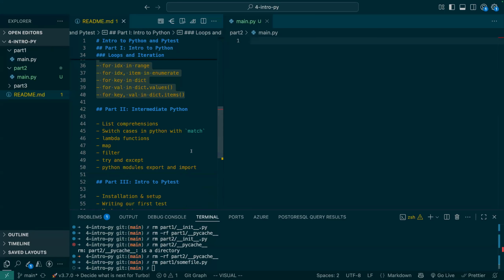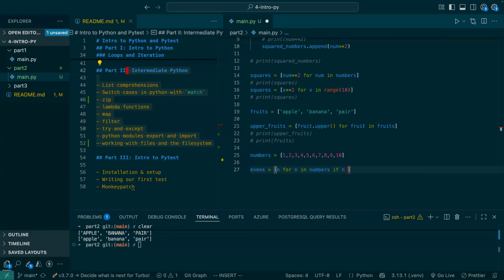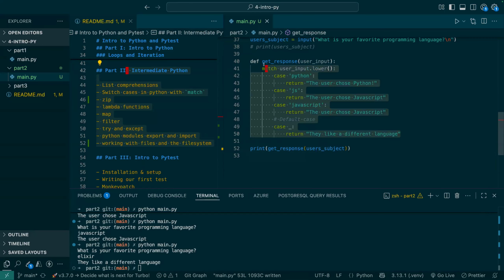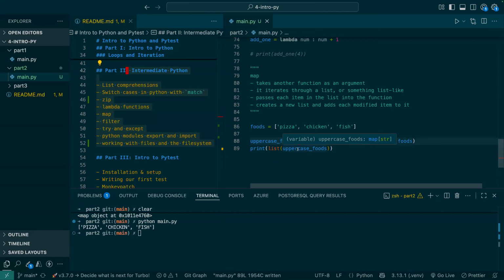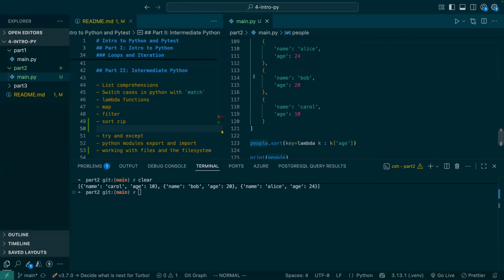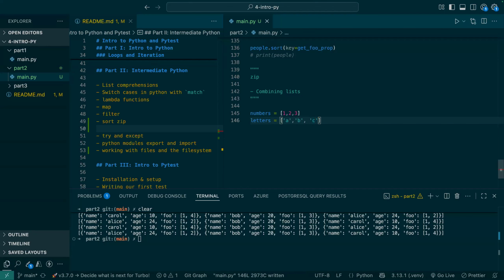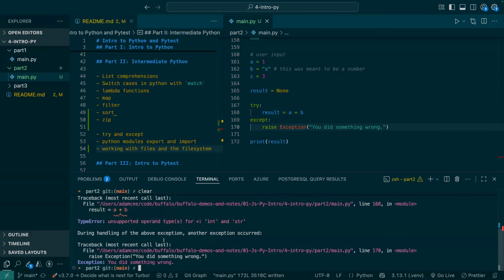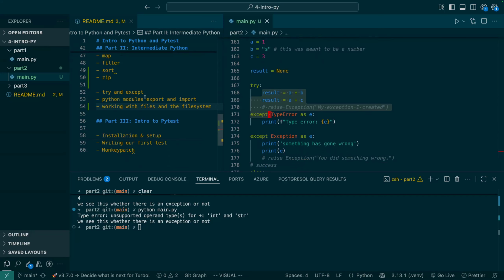4 Intro to Python Part II